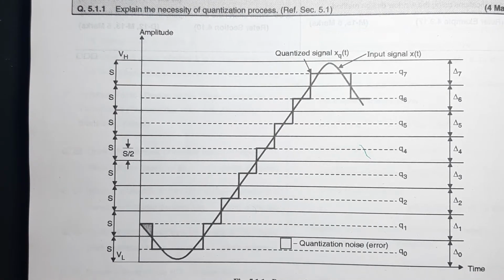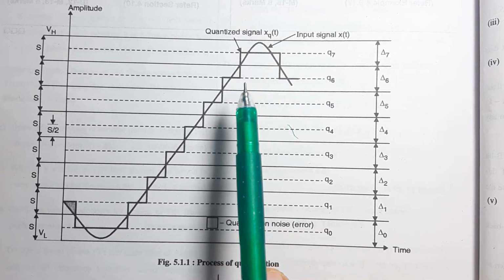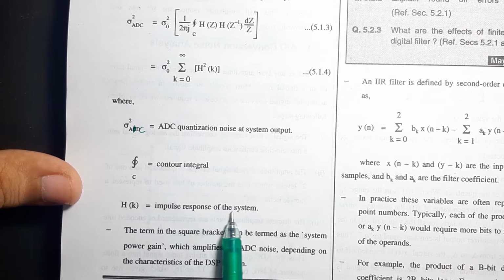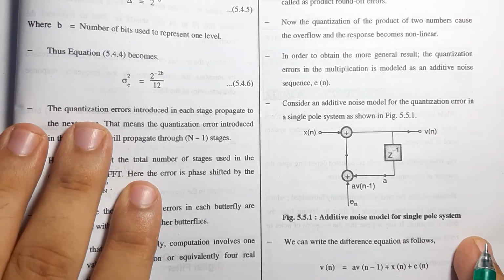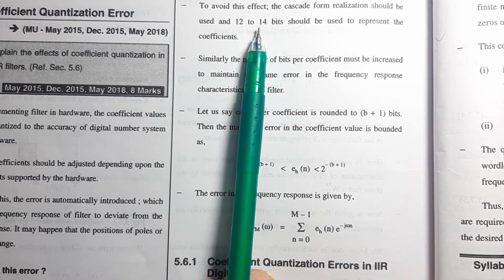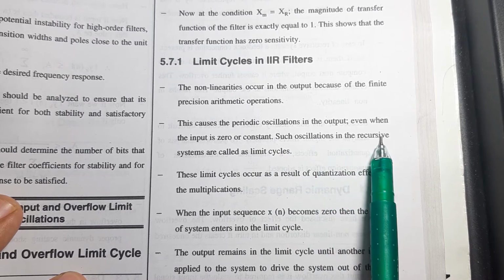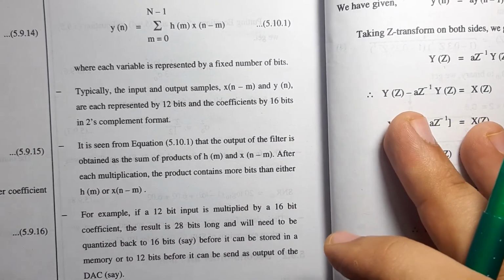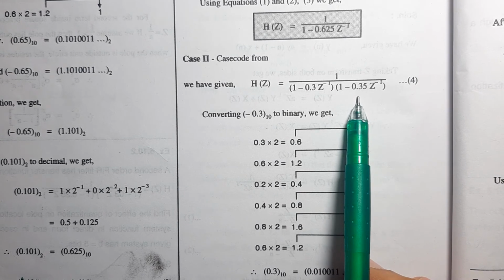21. Finite Word length Module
Dear all, please do view the video on Finite Word length module and its related Concept.